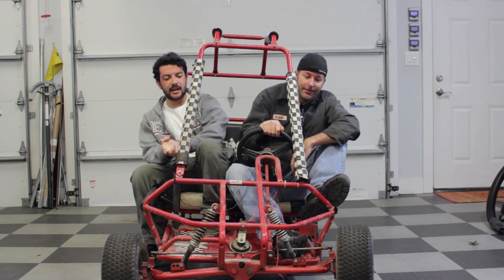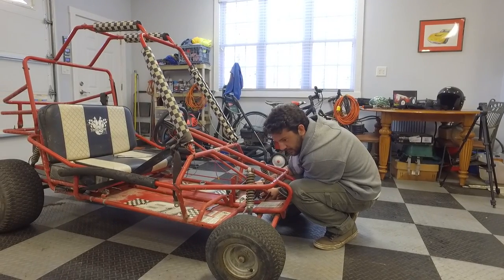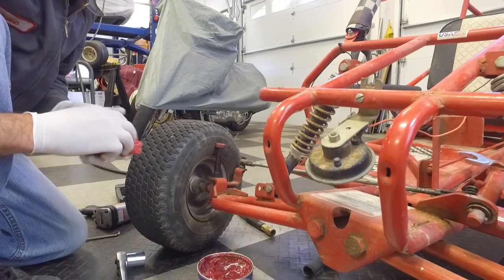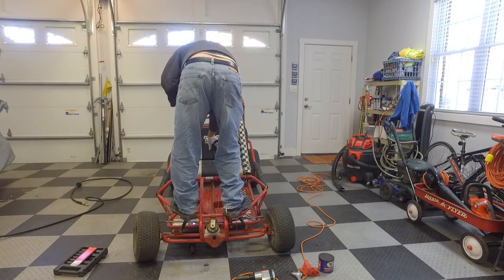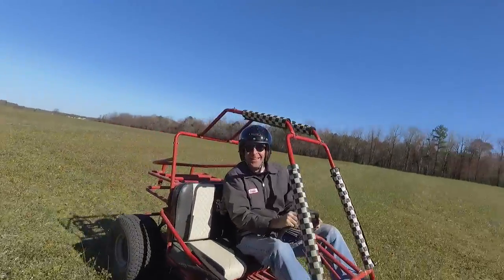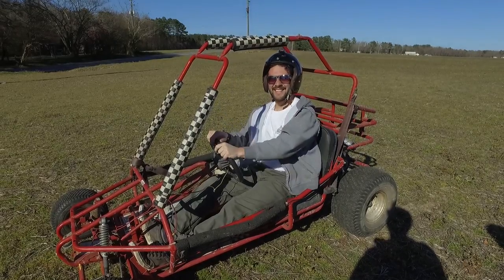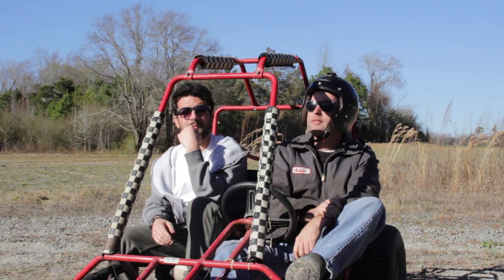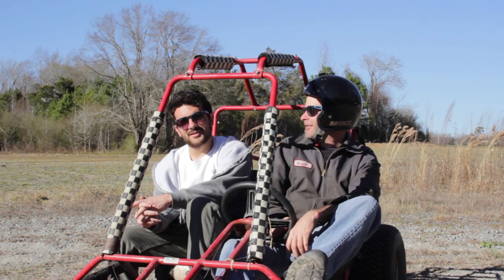$100 Off Road Kart Steering Mods and Jumps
This week, we make steering modifications to our cheap Yerf Dog off road go kart and take it to Dirt Chicken's place where we set a new post-engine mod lap time, and take it off some jumps.